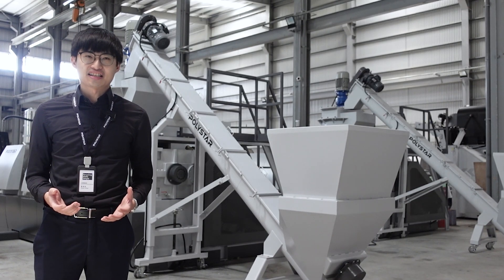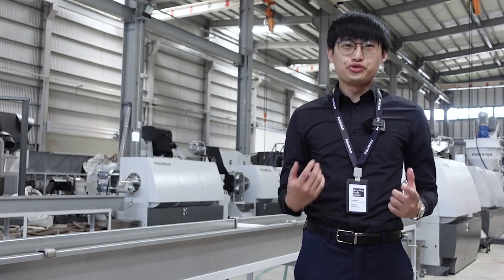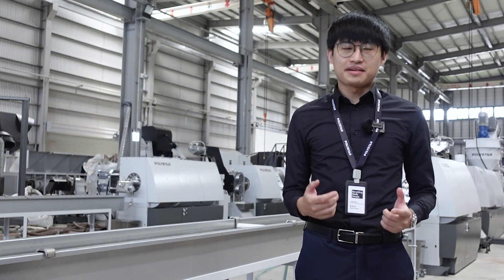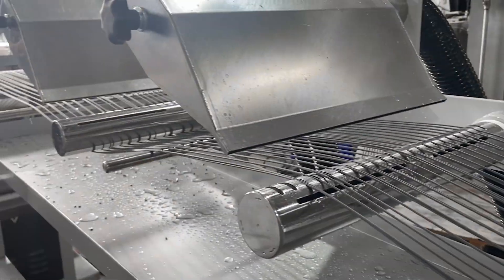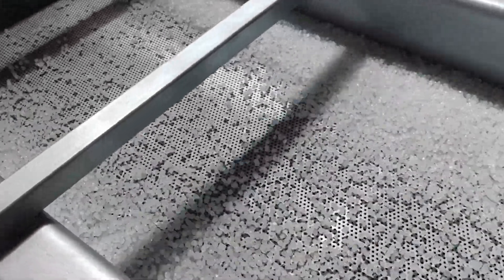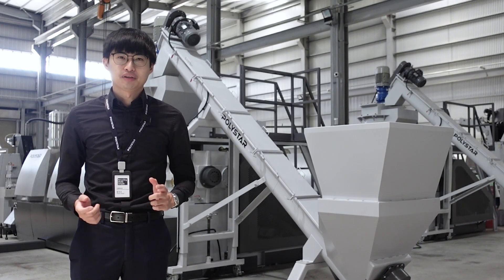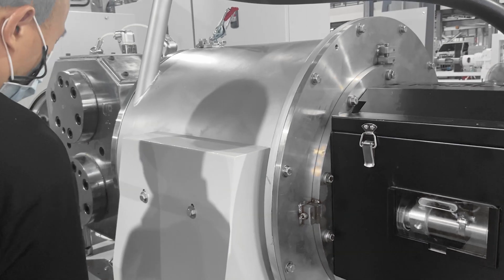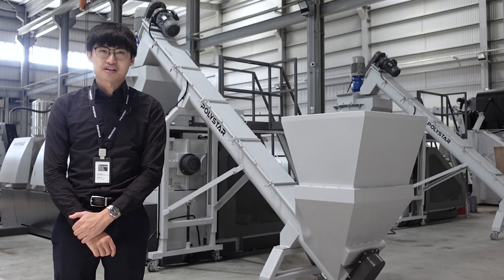How To Choose the Right Pelletizing System for Your Plastic Materials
How To Choose the Right Pelletizing System for Your Recycling Machine

Strand pelletizer is usually used for PET, and materials with a high melting index are difficult to process using a water-ring pelletizing system.

In a strand pelletizing system, the plastic materials (like PET, PP, and PE) melt first passes through a water bath where it is cooled and turned solid. The plastic waste is then pelletized by air knives, where the water is removed from the surface of the pellets at the same time.

In a water-ring pelletizing system (also known as hot die face pelletizing), the plastic waste melt coming from the recycling extruder is directly cut by the rotating knives attached to the surface of the die head.

Round-shaped plastic pellets are produced and cooled inside the water ring immediately, flushed out, separated from water on the vibration table, and pass through a centrifugal dryer at the end.

Water ring pelletizing system has been the most popular choice for PE and PP recycling plastics. If you are processing post-industrial or post-consumer plastic film, raffia and regrind - water-ring pelletizing is without a doubt the most recommended and efficient system on the market today.

However, if you mainly recycle plastic material with high melting index, it might be more suitable to go for the strand pelletizing instead.

Content:
0:00 Introduction
0:16 Pelletizing systems
0:27 Strand pelletizing
0:47 Water ring pelletizing
1:14 Most popular for PE/PP
1:34 Suitable system for higher MFI